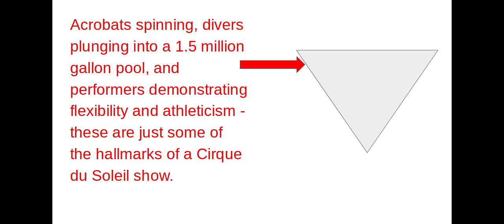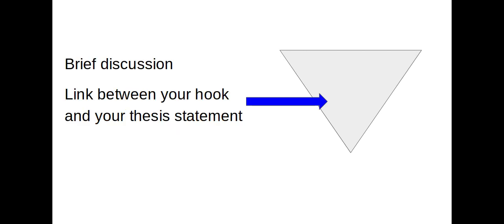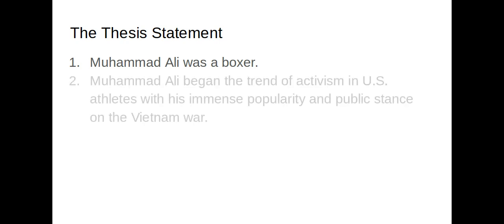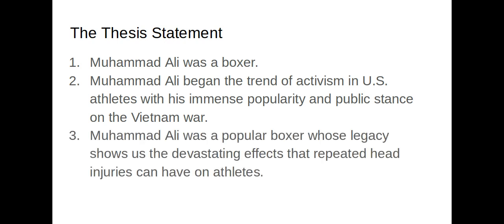Research_Introduction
This video discusses the introduction for your research paper.